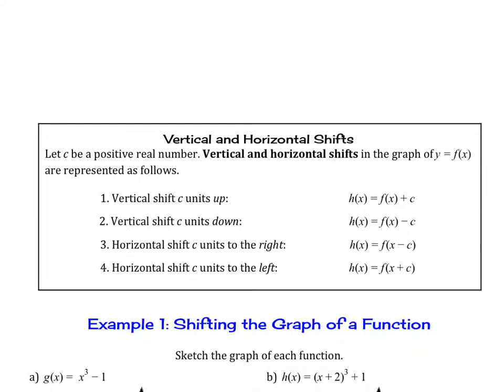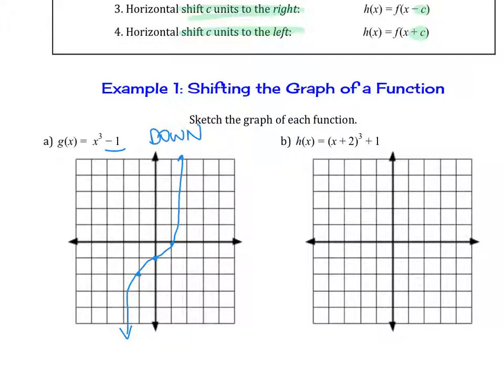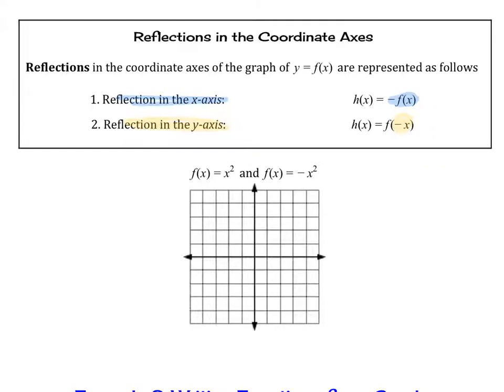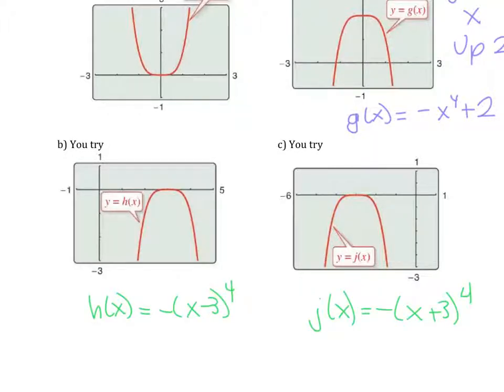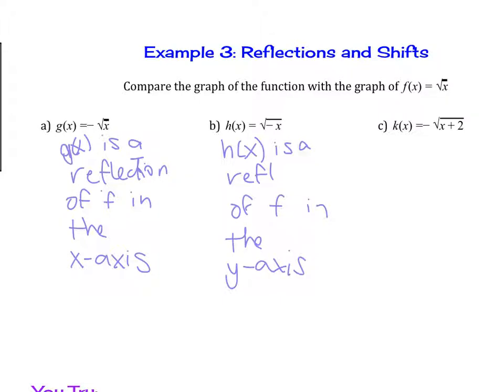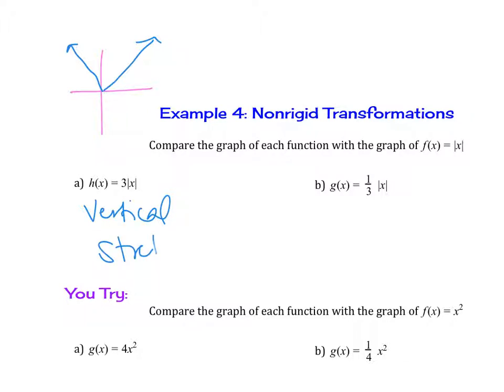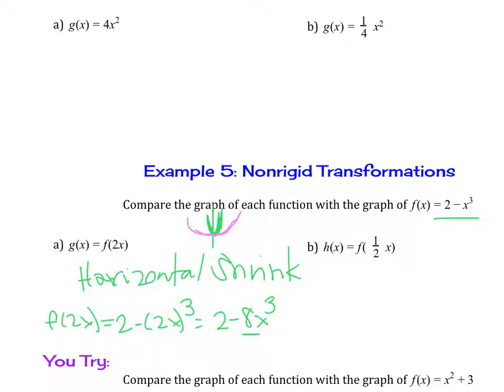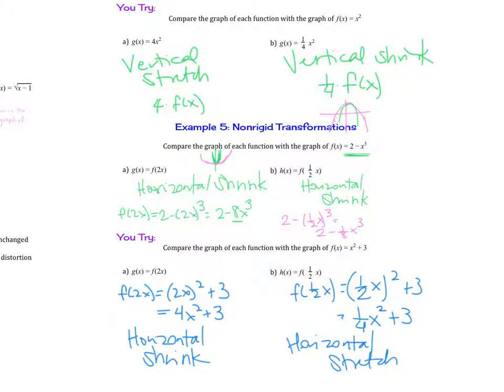1.7 Transformations of Functions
Precalculus Functions and Their Graphs: Transformations of Functions